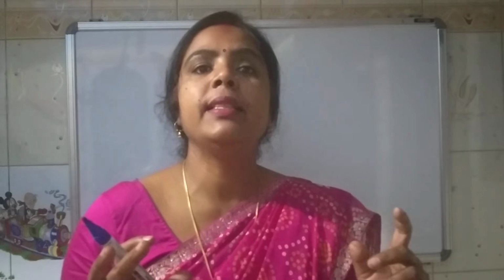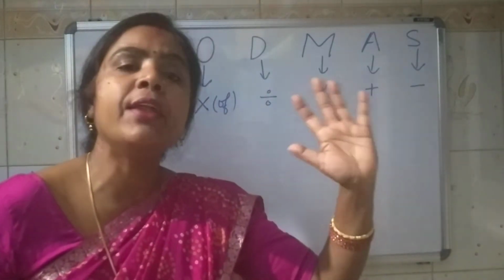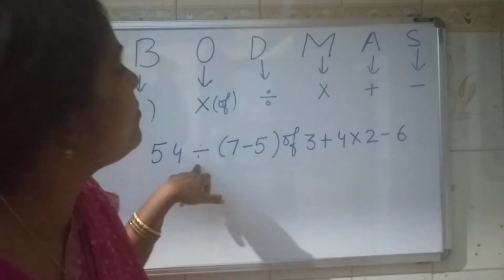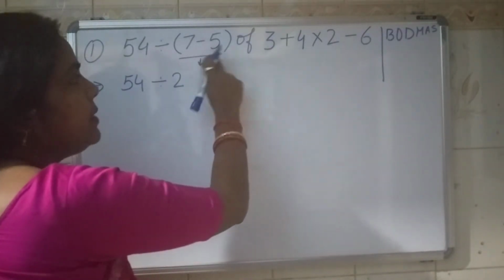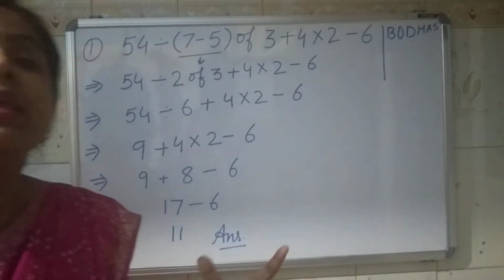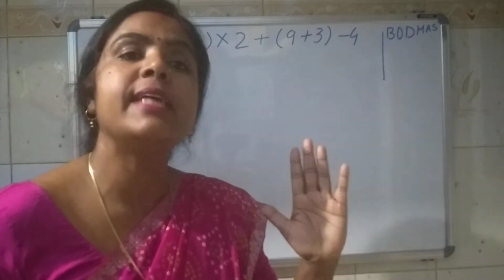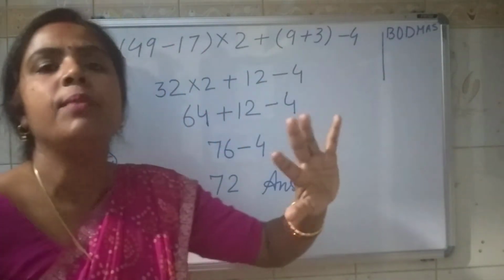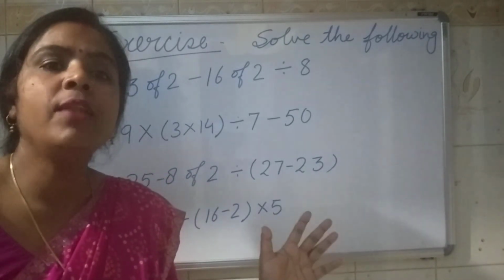Multiplication and Division-Class V | BODMAS Rule | Lecture 5 | Mathematics